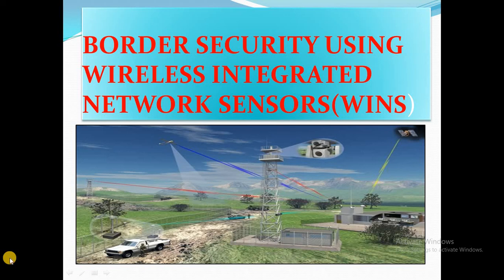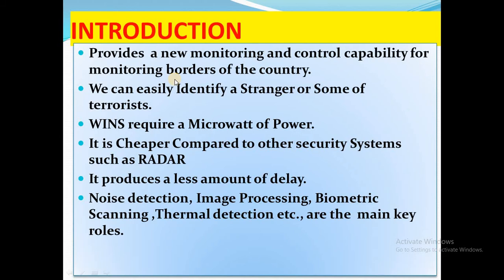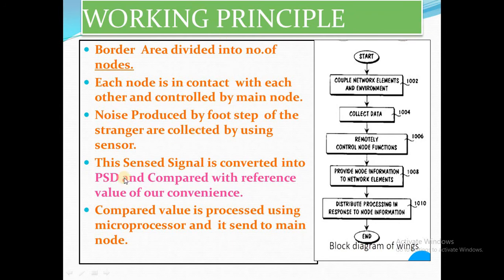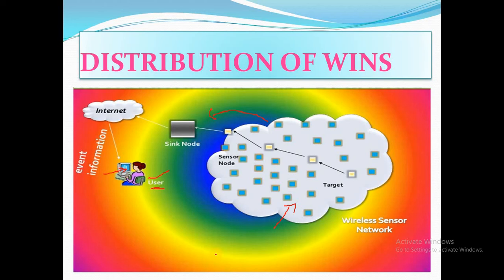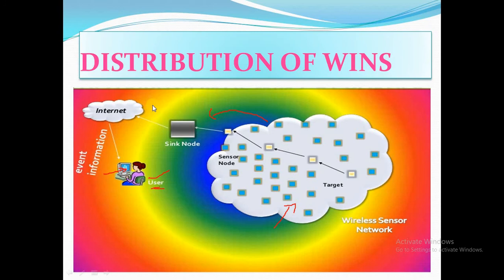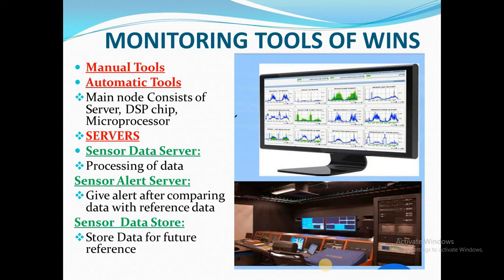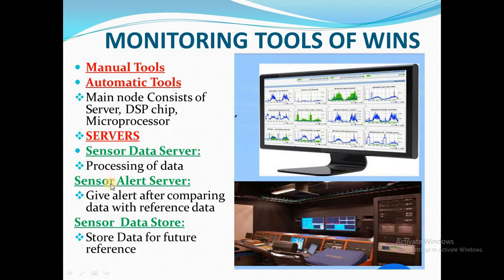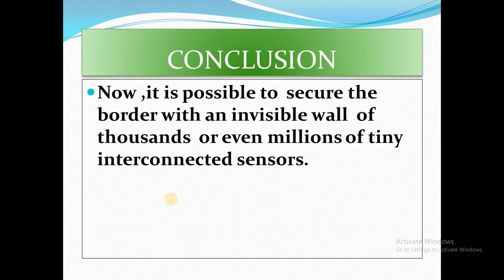Wireless Integrated Network Sensors (WINS) || Technical Seminar Topic for ECE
Video gives brief Explanation about WINS and their Applications